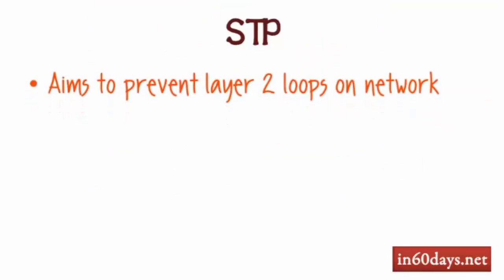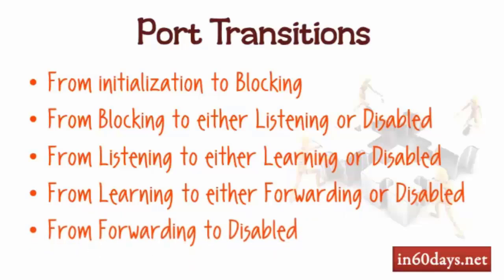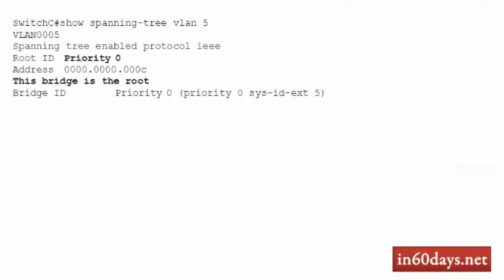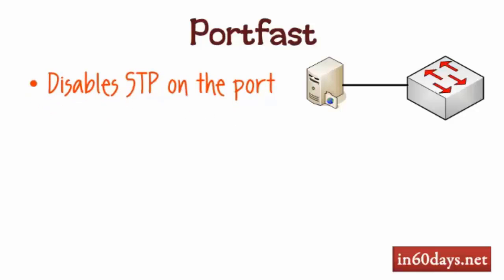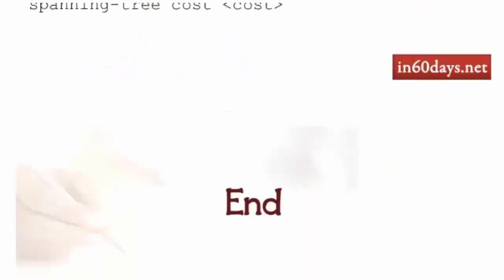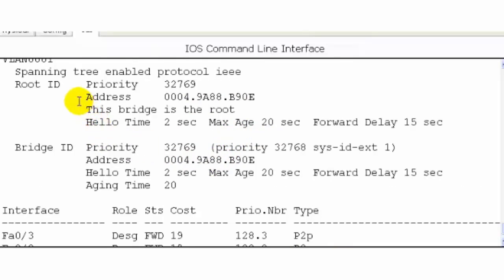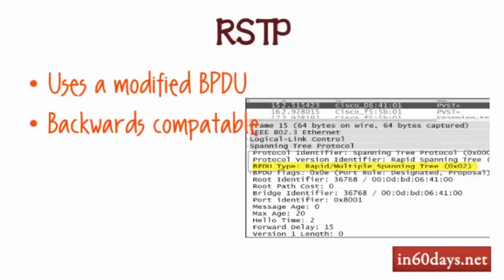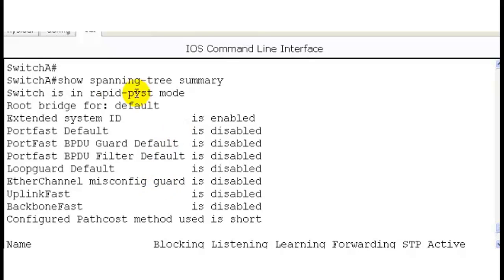Cisco CCNA in 60 Days [2022] - Day 10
101 Labs - Cisco CCNA

101 Labs - IP Subnetting

0:00:00 - Welcome to the Lesson
0:1:30 - STP
0:17:18 - STP Lab
0:22:55 - RSTP+
0:27:24 - RSTP+ Lab